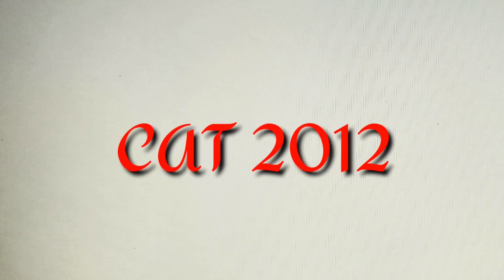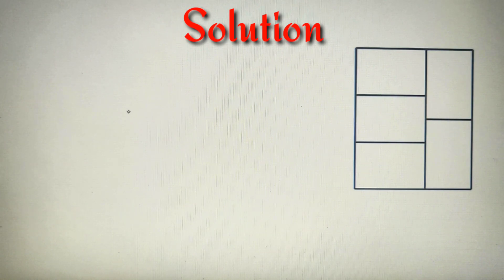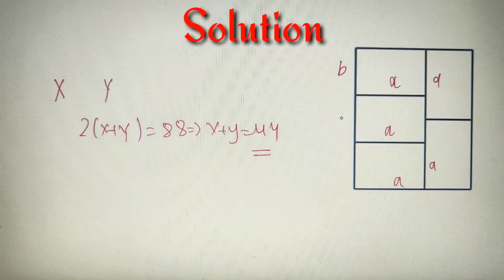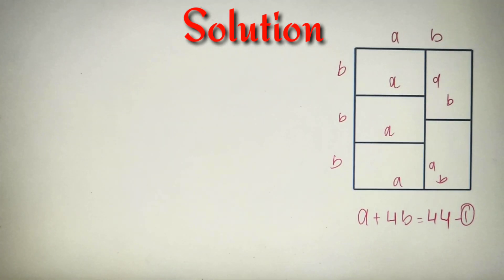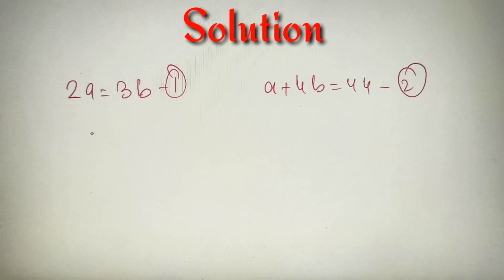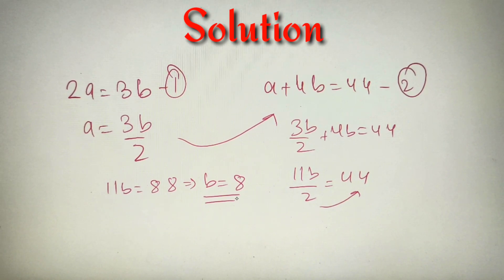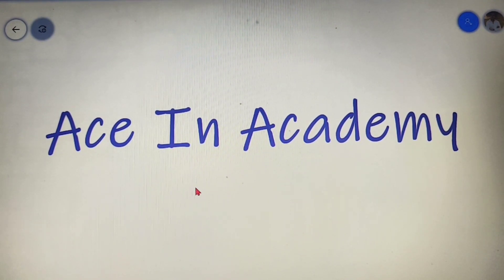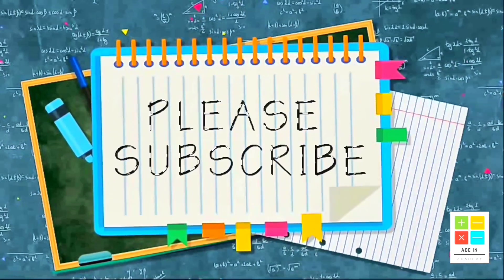Perimeter of each congruent rectangle | CAT 2012 | Mensuration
Can you solve this mensuration problem that has appeared in the CAT 2012 exam,

This  is a good question and practice of such questions is very important for all the entrance exams.

SIMILAR REFERENCES :

1. Same question with different perimeter length has also appeared in the AHSME 1997 exam.

The problem discussed in the video:

A rectangle with a perimeter of 88m is partitioned into 5 congruent rectangles,as shown in the diagram below. The perimeter of each congruent rectangle is

The complete solution has been discussed in the video .

Practice Question at the end :

A regular hexagon is inscribed in a circle of radius r cm. what is the perimeter of the regular hexagon?